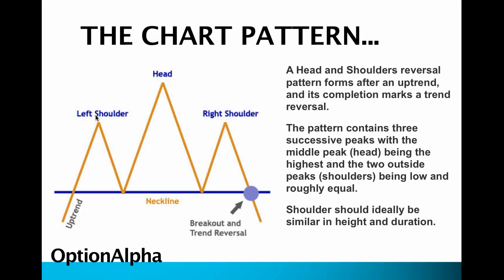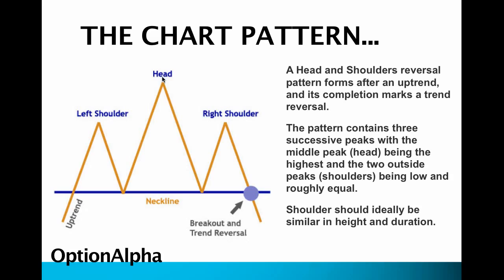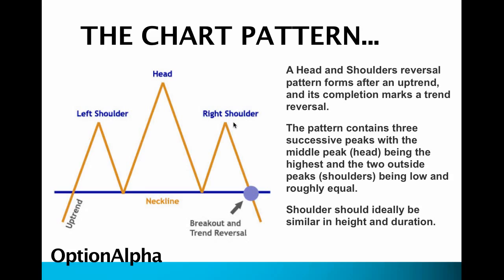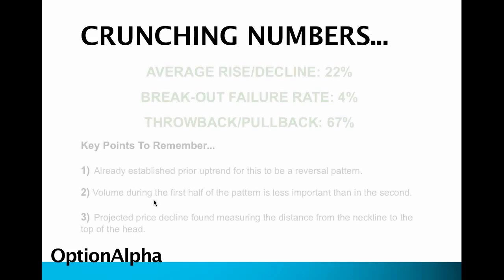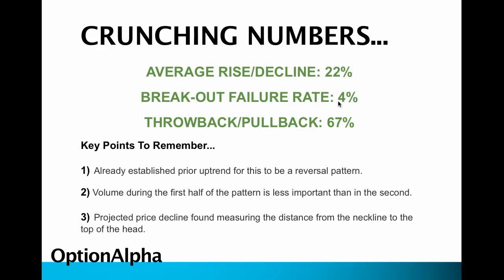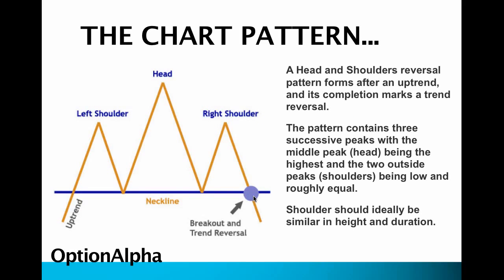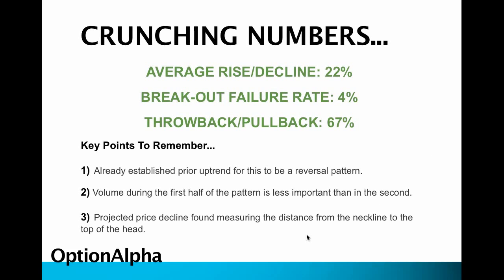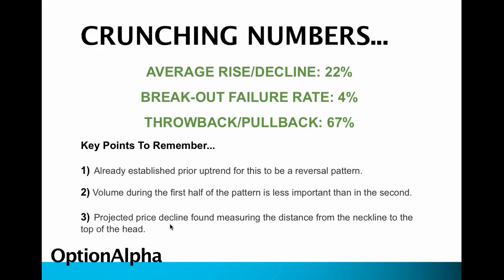How To Trade Head and Shoulders Top Chart Patterns